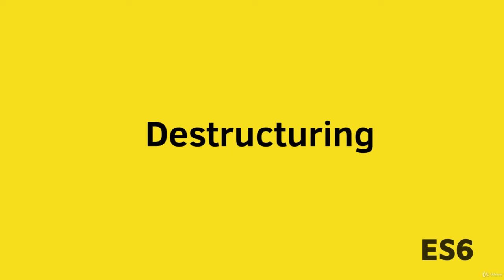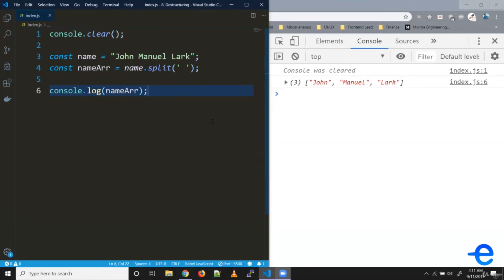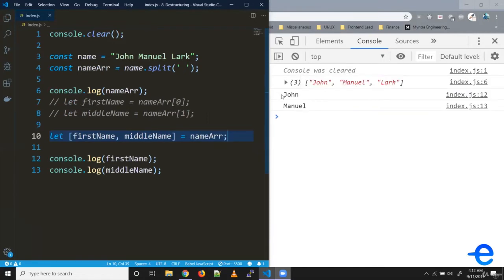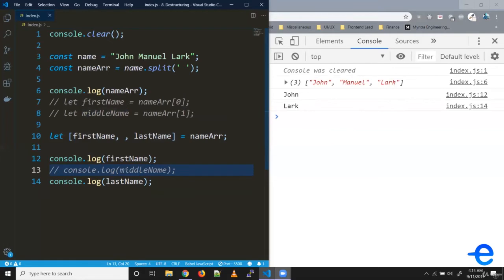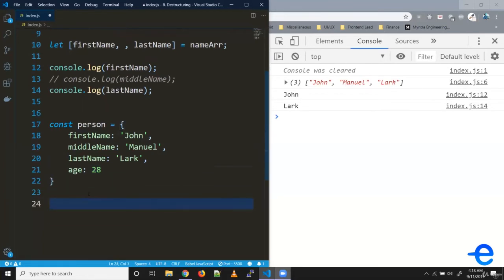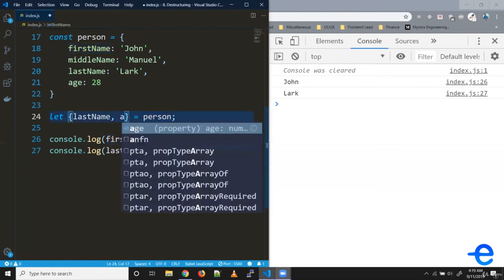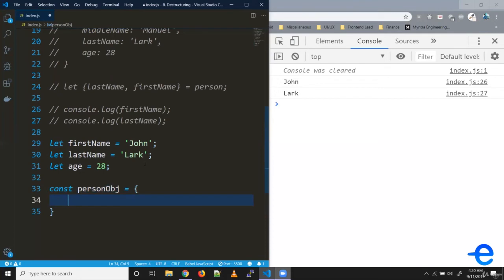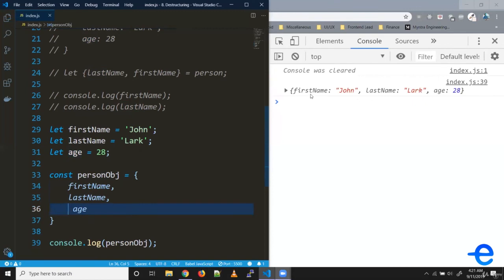ES6 | Modern JavaScript for React JS | Tutorial-7 ES6 Destructuring